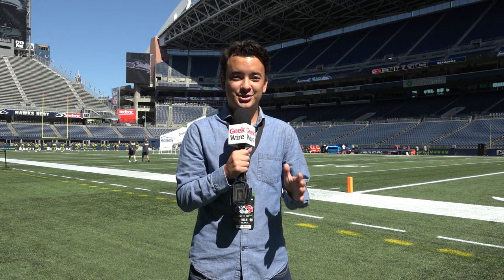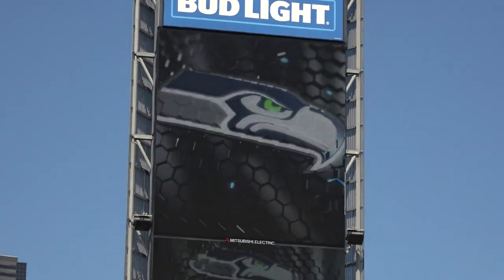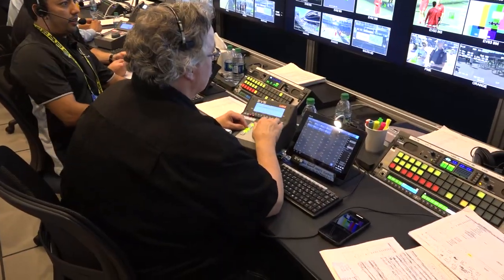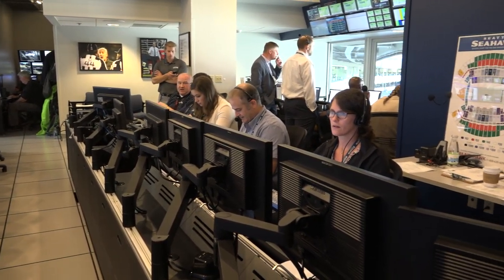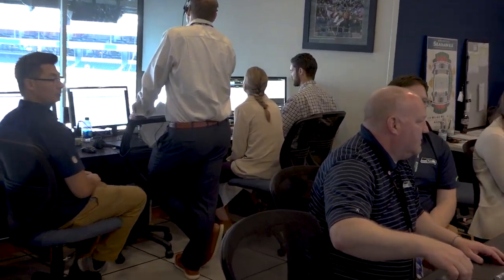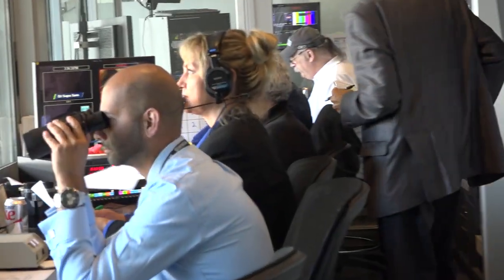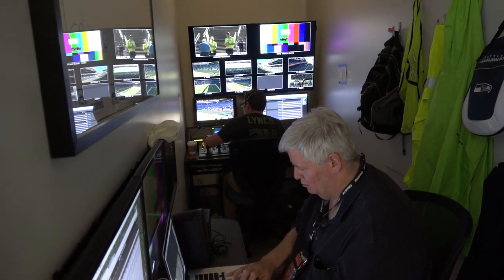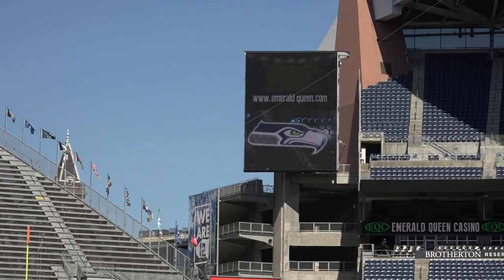Inside the new high-tech Seattle Seahawks gameday control room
The Seattle Seahawks upgraded their video control room at CenturyLink Field before the 2017-18 NFL season. GeekWire's Taylor Soper got a behind-the-scenes tour of how the technology and staff bring the gameday experience to fans in the stadium.